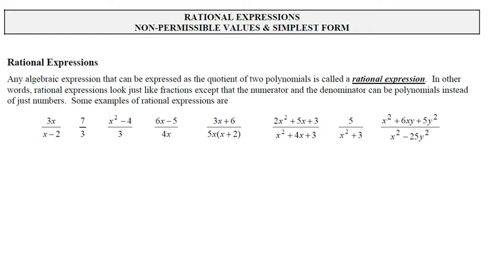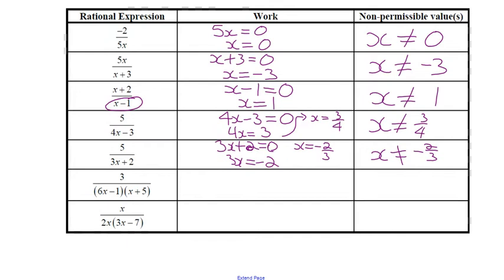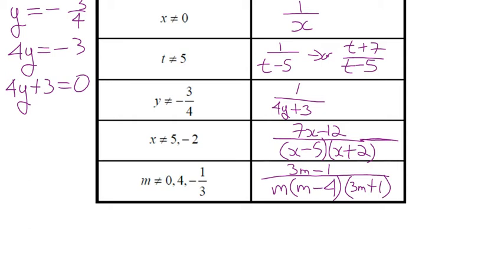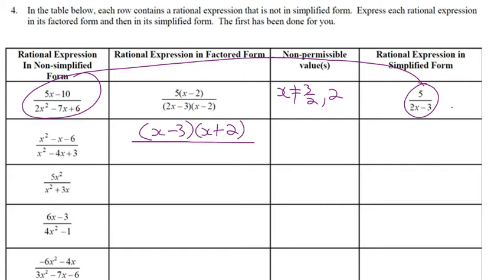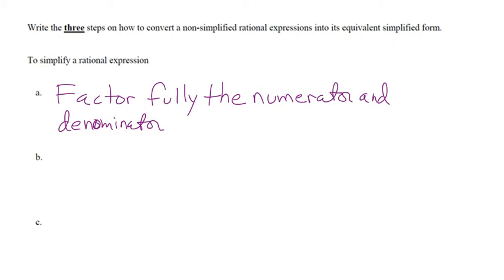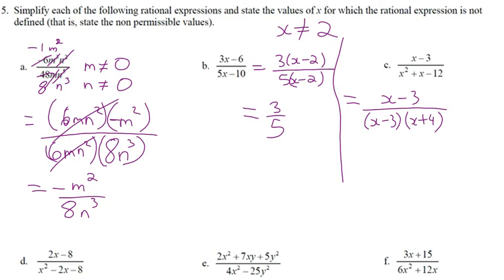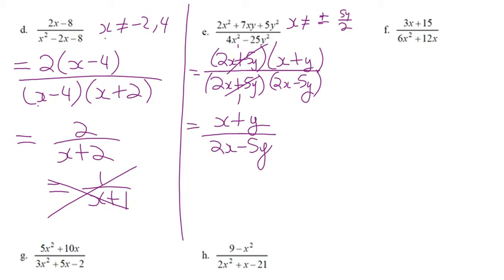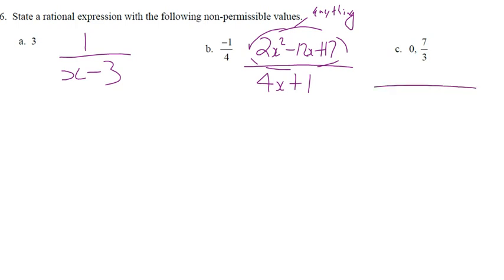Rational Expressions, NPV, Simplify